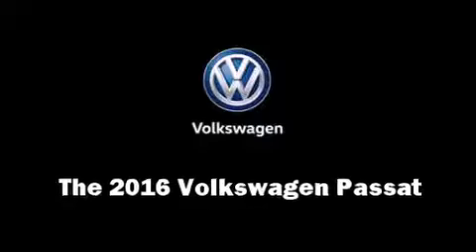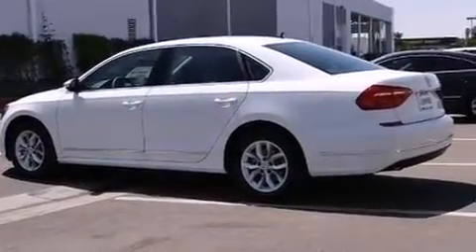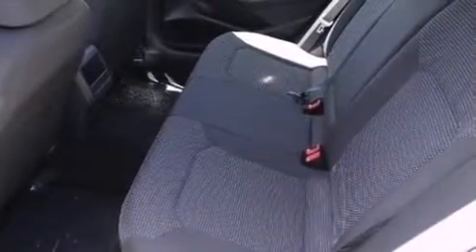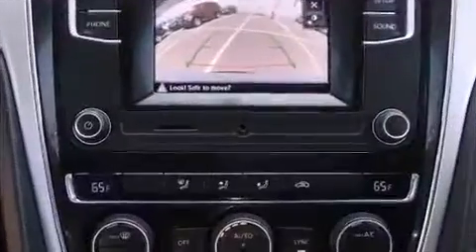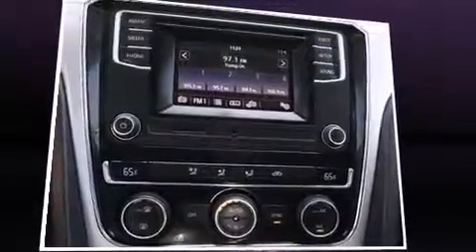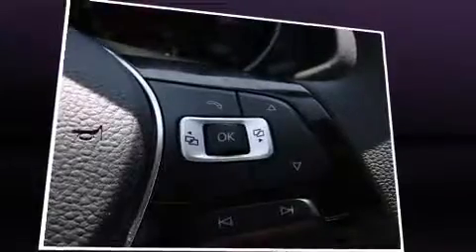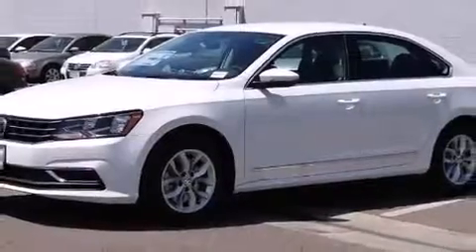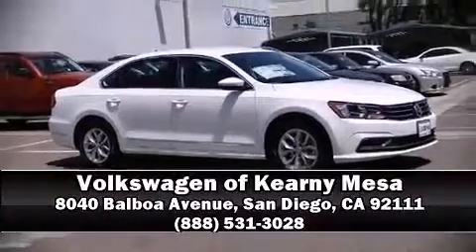2016 Volkswagen Passat 1.8T S w/PZEV in San Diego, CA 92111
The 2016 Volkswagen Passat. This 4 door, 5 passenger sedan leads among competitors in its segment. It features an automatic transmission, front-wheel drive, and a 1.8 liter 4 cylinder engine. Turbocharger technology provides forced air induction, enhancing performance while preserving fuel economy. All of the premium features expected of a Volkswagen are offered, including: 1-touch window functionality, a tachometer, fully automatic headlights, tilt steering wheel, power door mirrors, an overhead console, and power windows. You and your passengers will enjoy the stereo system, which includes a CD player with MP3 capability, and 6 speakers, enhancing the audio experience throughout the interior. Volkswagen also prioritized safety and security with features such as: head curtain airbags, front SIDE impact airbags, traction control, a panic alarm, and 4 wheel disc brakes with ABS. Brake assist technology provides extra pressure when applying the brakes. Our experienced sales staff is eager to share its knowledge and enthusiasm with you. We'd be happy to answer any questions that you may have. Come on in and take a test drive!